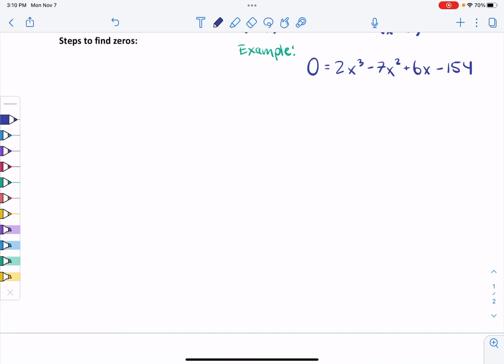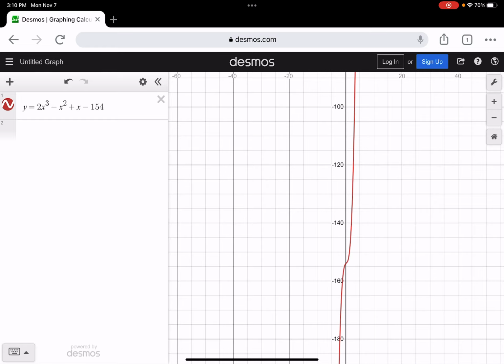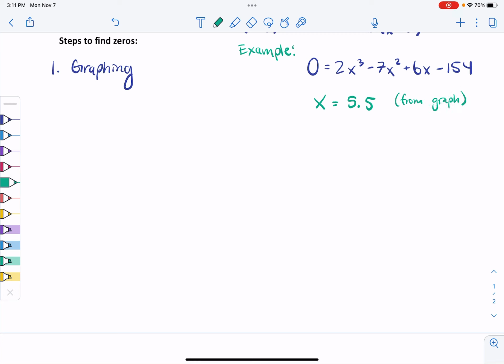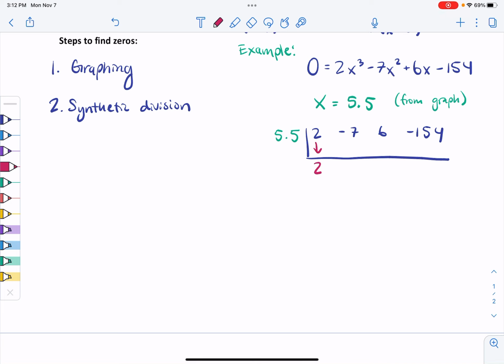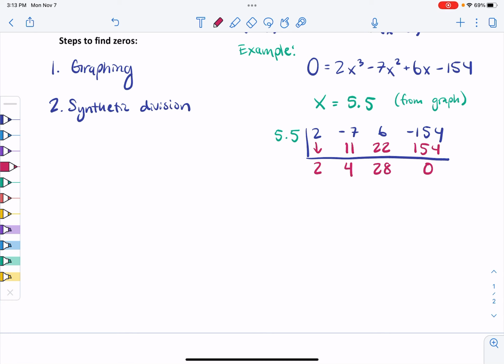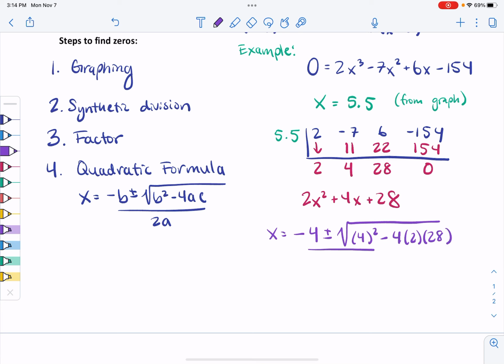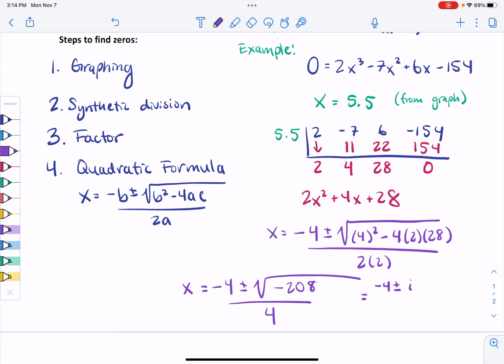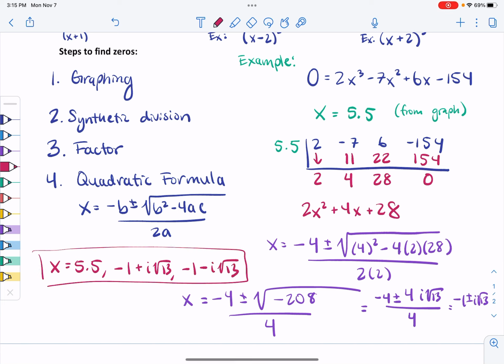Math 3 - Unit 2B - Finding Zeros of Polynomial Functions (2/2)